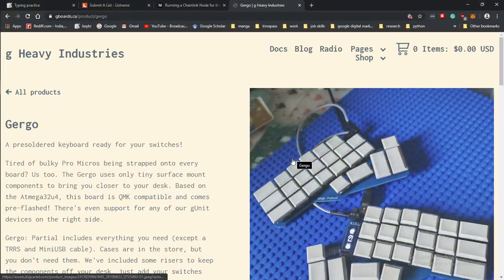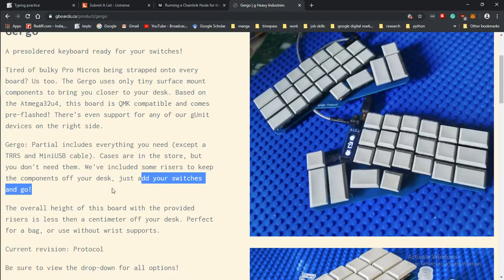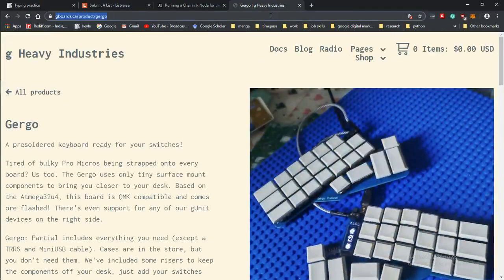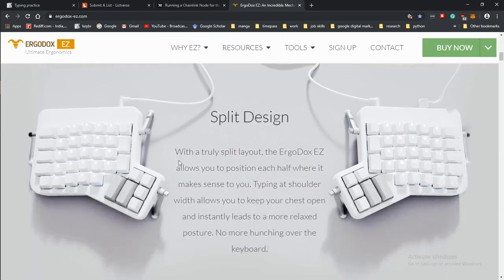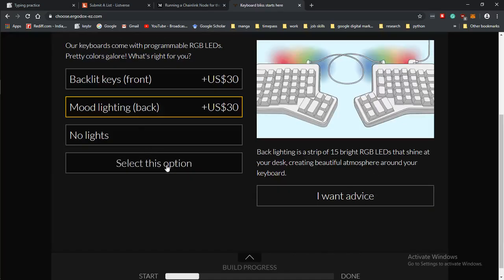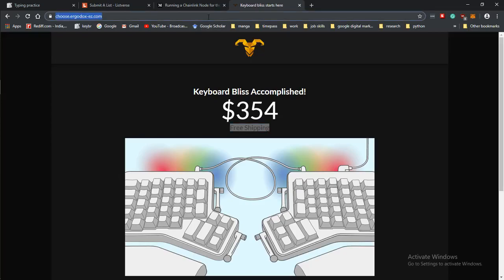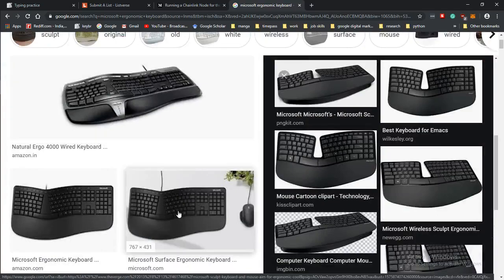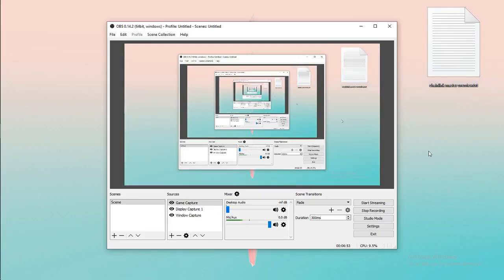Gergo/Ergodox/Microsoft, my frustration with expensive ergonomic keyboards